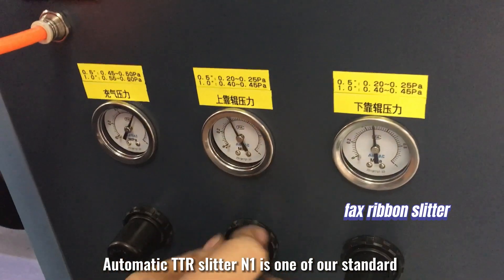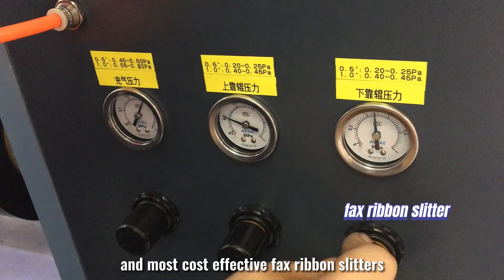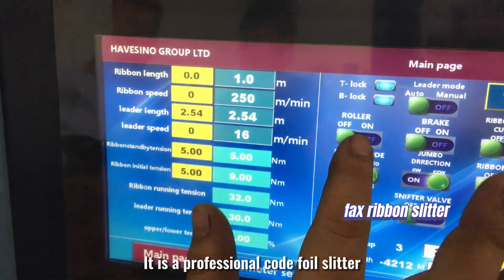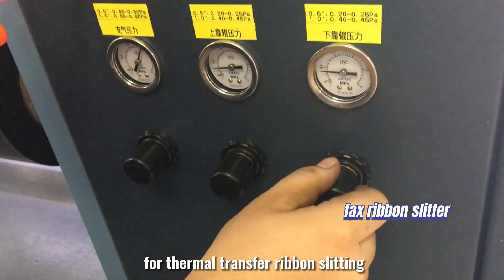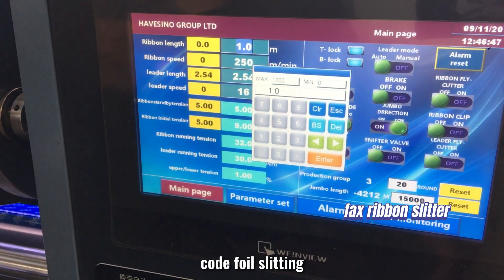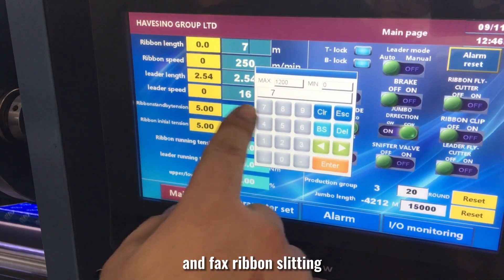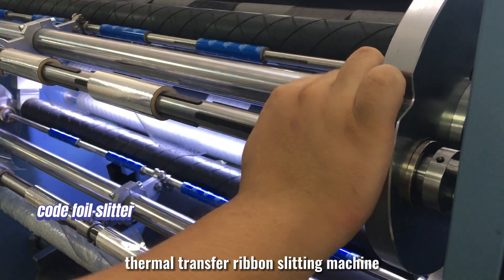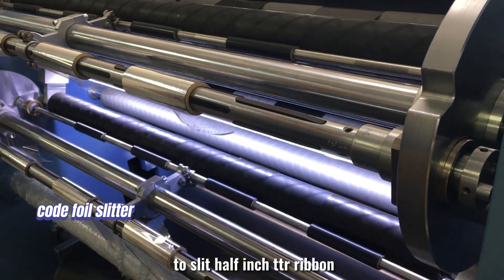Half Inch Automatic TTR Fax Code Foil Slitter and Thermal Transfer Ribbon Slitting Machine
N1 thermal transfer ribbon slitting machine does not only can slit 1 inch barcode ribbon roll. It also can slit half inch barcode roll. This hot sale product from our factory and supplier is not only a ttr slitter but also a fax ribbon slitter and a code foil slitter. Besides the manual leader and trailer slitter, our manufacturer in China also has automatic ttr slitter with high speed.
HAVESINO
Add: 509 Room, Xixi Times Center Building, NO.118 Liuxia Street, Hangzhou China